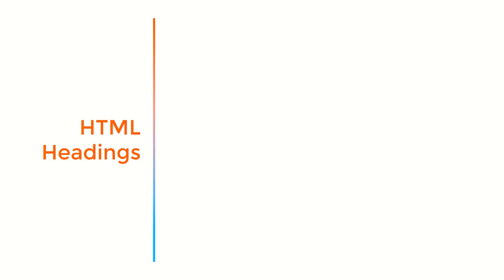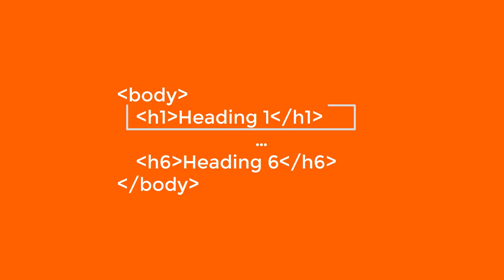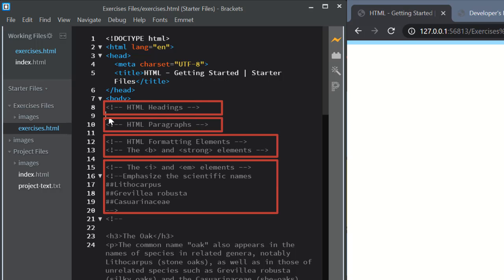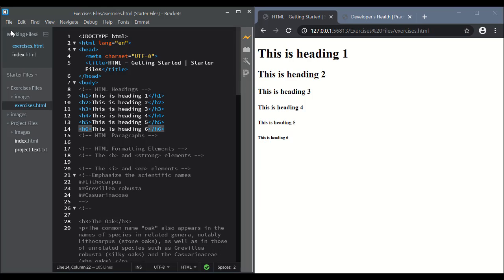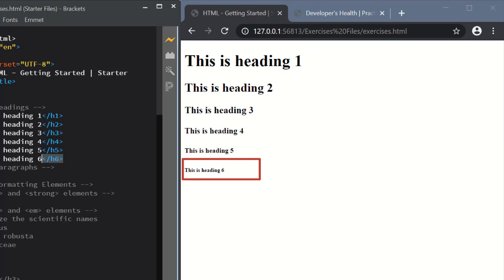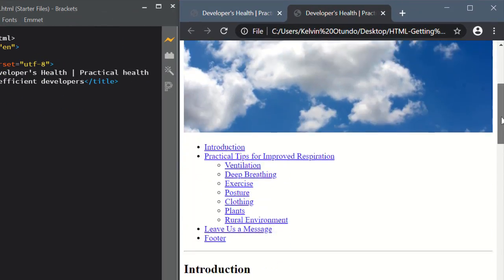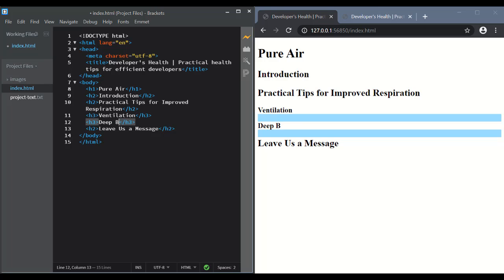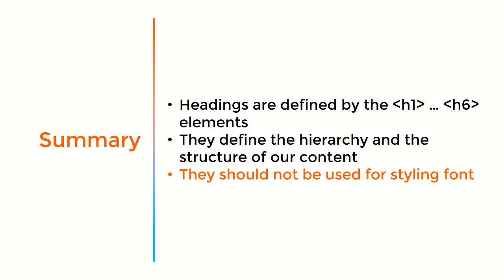07_HTML Headings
Headings help in defining the hierarchy and the structure of the web page content. Learn how to define headings in HTML